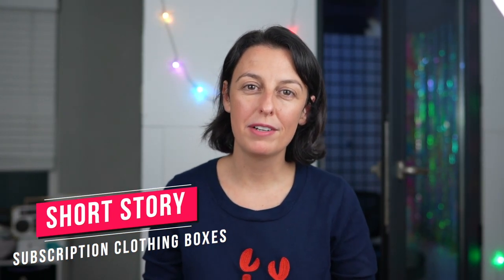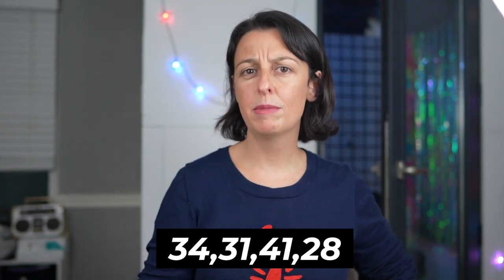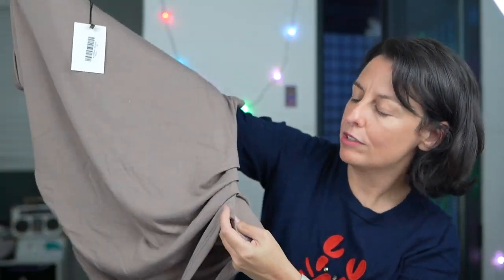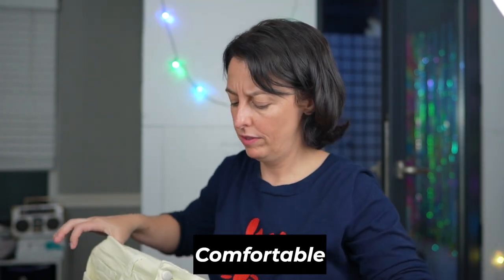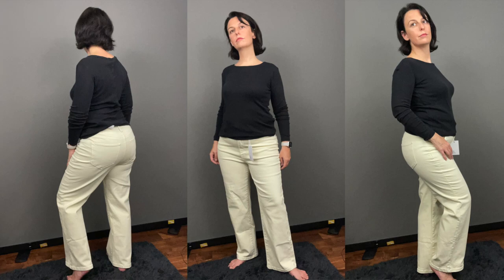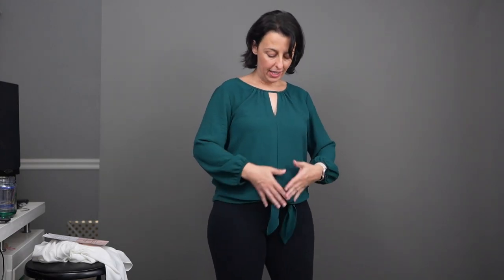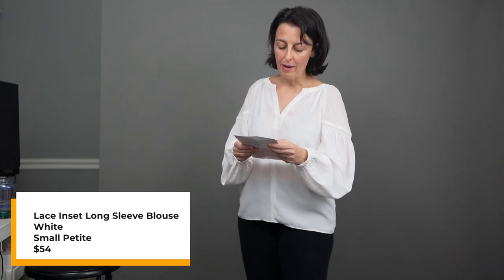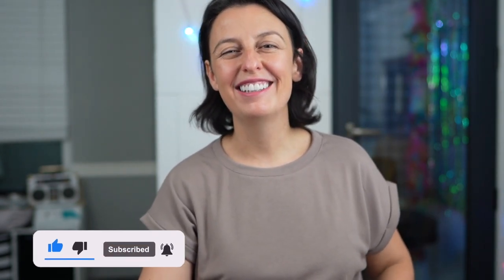My First Box from 'Short Story' Petite Clothing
If you're 5'4 and under, Short Story offers 'thoughtfully made' clothing for petite women. If you're familiar with the Stitch Fix model, it's very similar- except just for us shorties! $25 is put toward the stylist fee and, if you purchase anything, that $25 goes toward the balance. If you don't like anything, the money is still theirs. You have 5 days from the delivery date to decide what you want and ship (for free) the others back with the pre-paid bag. Better not forget or else you're charged for EVERYTHING.

Review filmed with a Sony A7C, 24mm GM lens.
StudioBricks Recording Booth OnePlus in the background (for my audiobook narration)

Top worn at the start of video from J. Crew purchased gently used clothing.